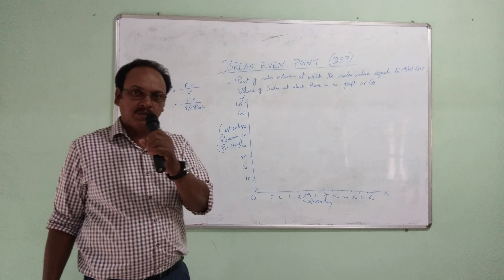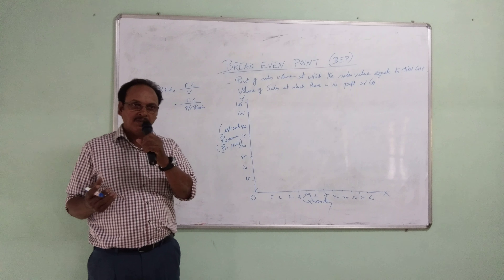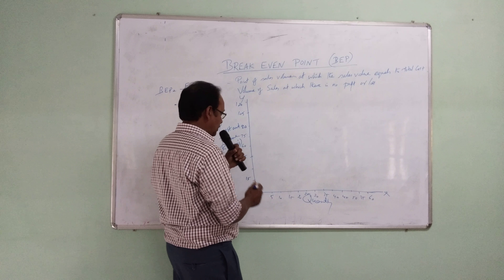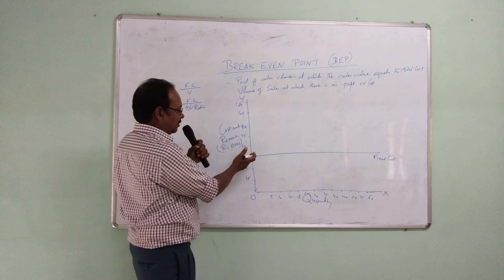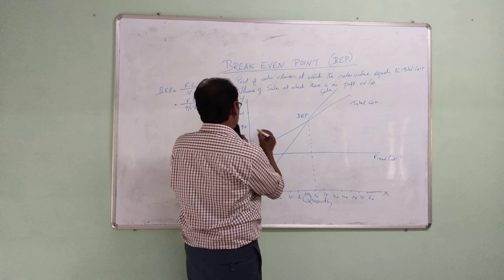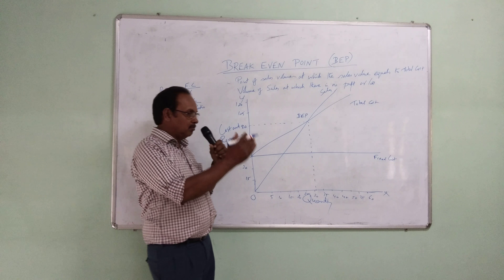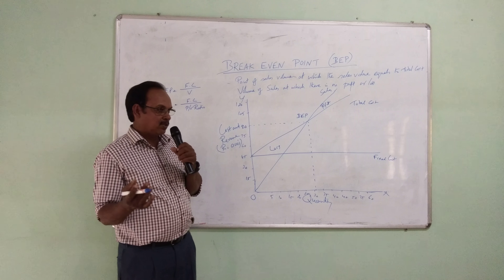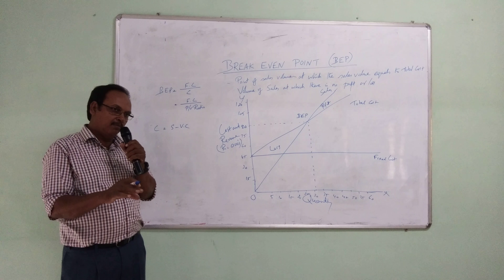Break Even Point (BEP) -Dr.M.Wilson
For B.Com., BBA., M.Com and MBA
Break Even Point (BEP) is the quantity of sales at which there is no profit and no loss. It is the point of sales at which the total cost =  total sales. Sales above BEP only there will be profit and below of it will be loss. The formula is BEP = Fixed cost/ Contribution per unit.
Contribution per unit = Sales per unit - variable cost per unit.